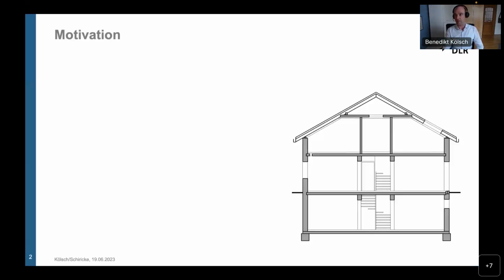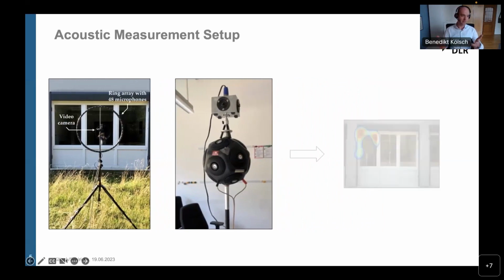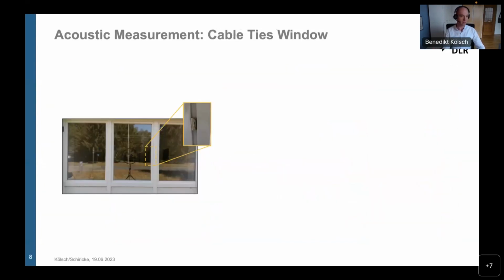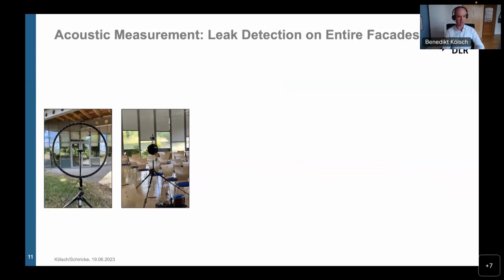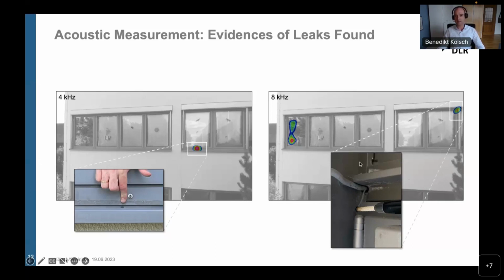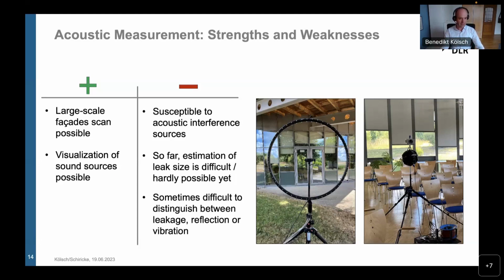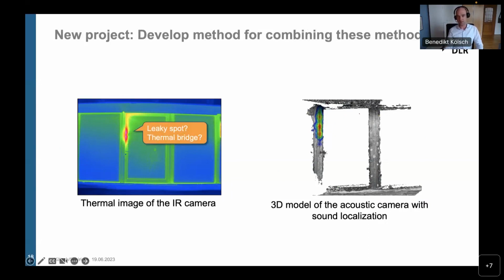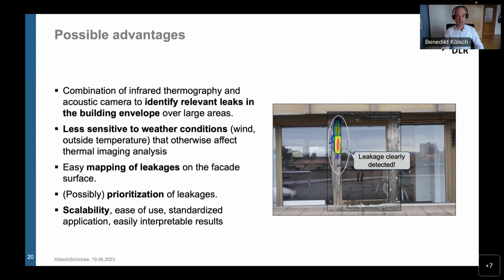Novel IR and acoustic methods (Benedikt Kölsch, Cerema/DLR, France)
A presentation by Benedikt Kölsch (Cerema/DLR, France) on: “Novel IR and acoustic methods” at the AIVC - TightVent Webinar: “Alternative methodologies to evaluate airtightness”, held on June 19th, 2023.